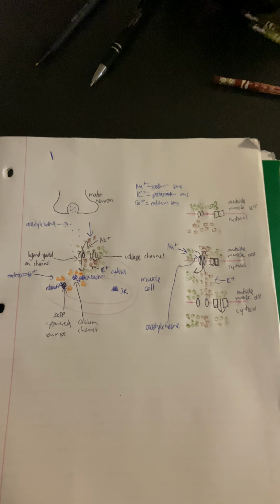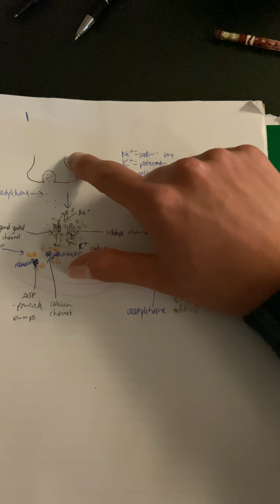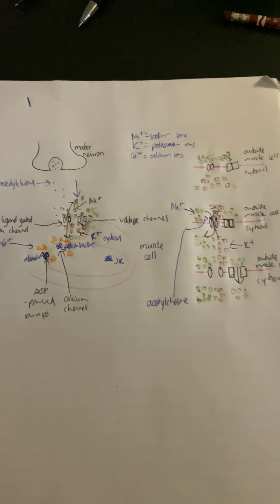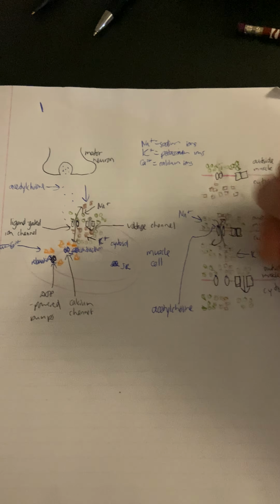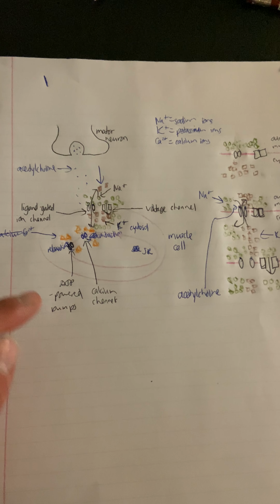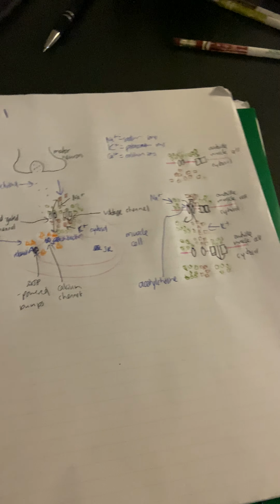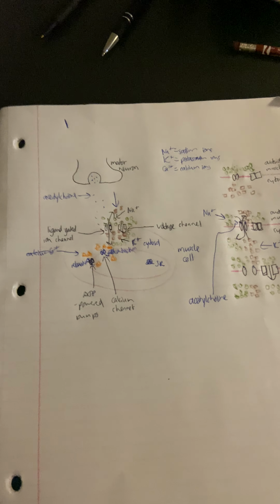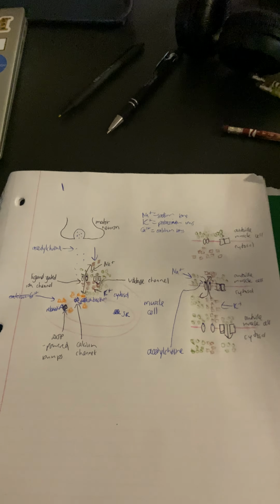Muscle Contraction D2L Video - BIOL 310 - Sean Kersey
In this video, I use drawing-to-learn (D2L) to demonstrate how muscle contraction works.

EDIT: There is a mistake in this video. What I meant to say is that when Ca2+ moves into the cytosol, the muscle cell contracts, and when Ca2+ moves back into the SR lumen through an ATP-powered pump, the muscles cell relaxes.